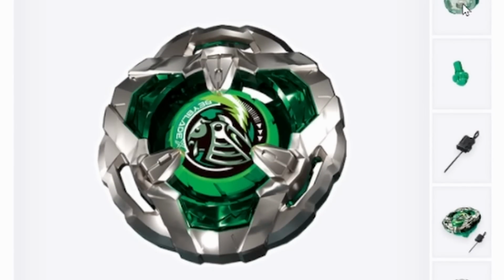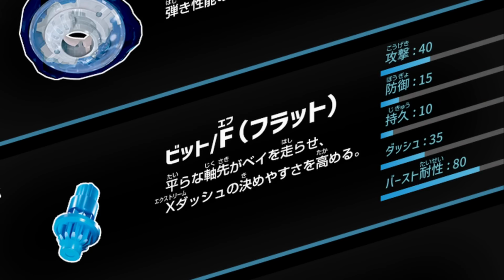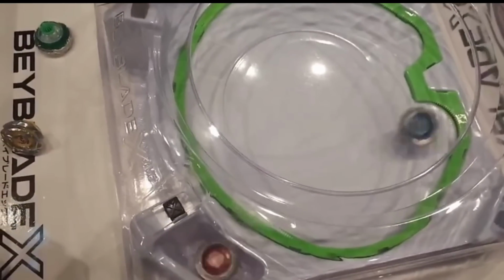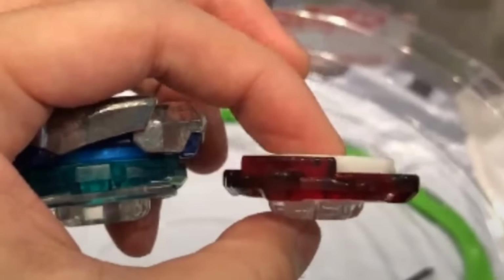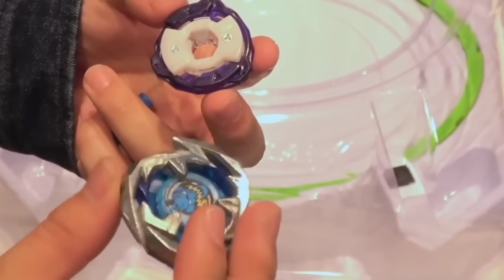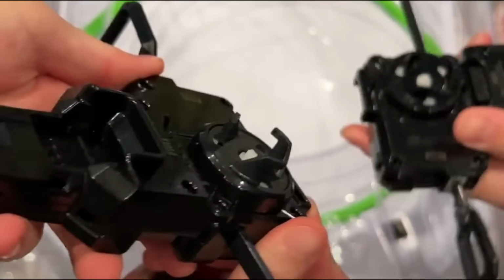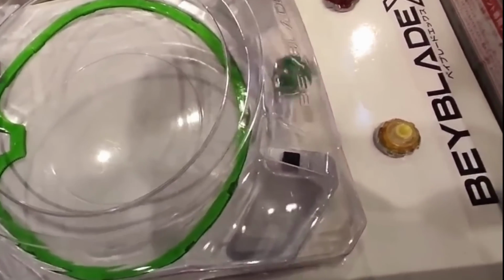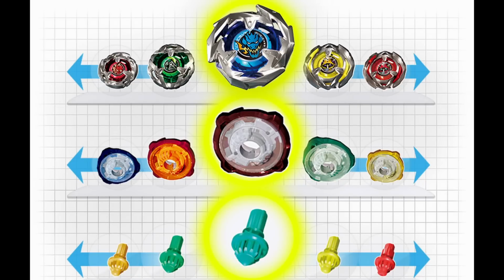Beyblade X Breakdown! Parts, Extreme Dash, Burst and Gear System, Explained & Translated!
Everything you need to know and learn about the NEW Beyblade X! Parts Breakdown, how the new Burst System Work, how the new Gear System works, what is Extreme Dash, Point System, new Stadium and Launchers! Thank you so much for dropping by!

You will see in this videos some clips collected from various Japanese people, as well as clips from Takara Tomy and Beyblade X.  Information was gathered, translated, reviewed, commented, then TRANSFORMED in such a way that English viewers would understand the subject at hand. Below are links to their social media for your reference. Please follow them for content straight from Japan.